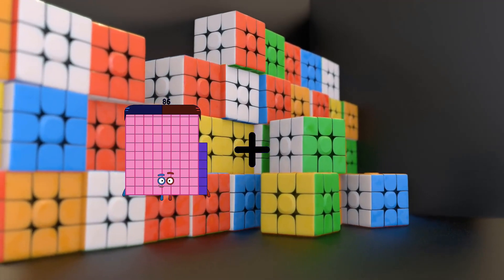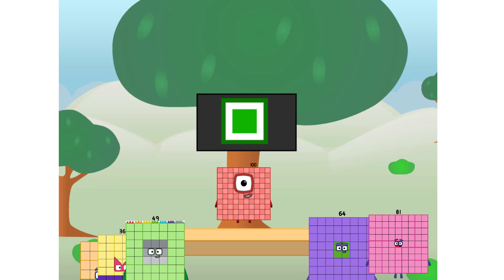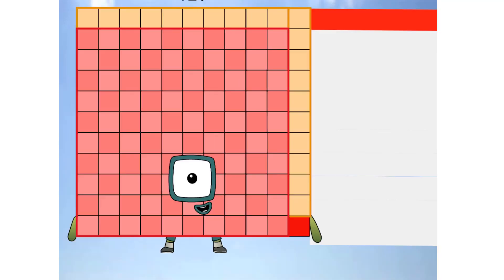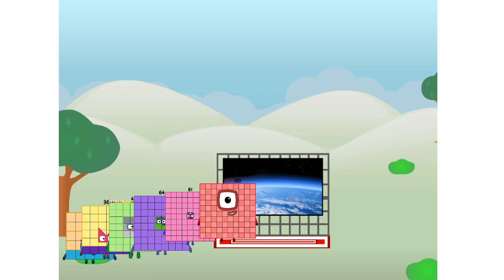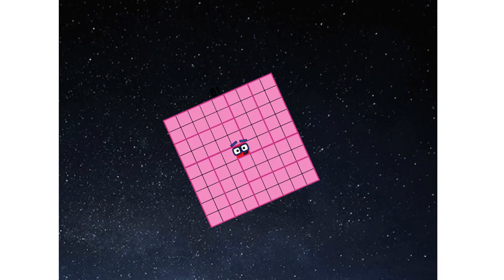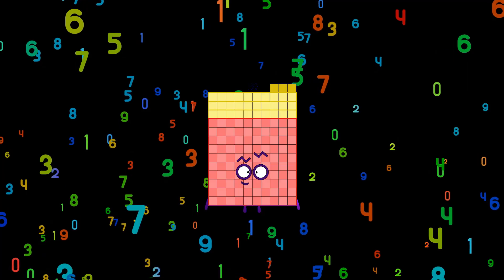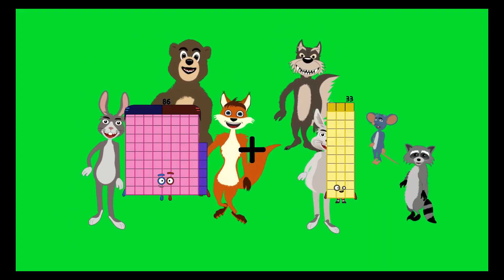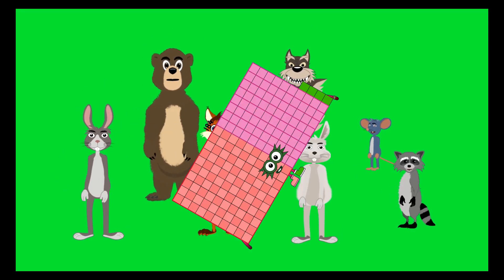Numberblocks Math: Undecimalblocks Square on the Moon | Numberblocks Step Squad | LEVEL 2 | #55